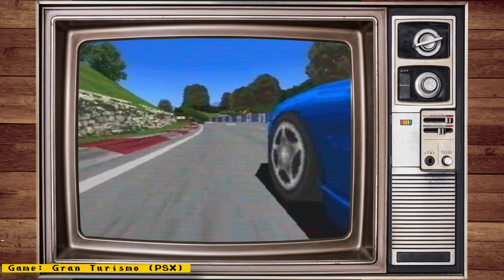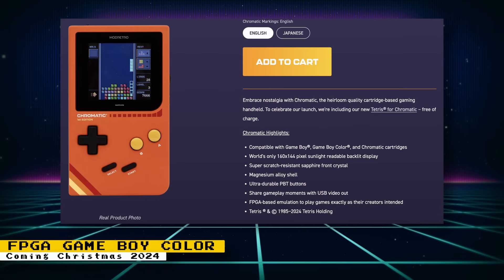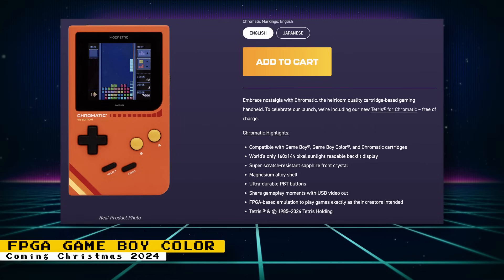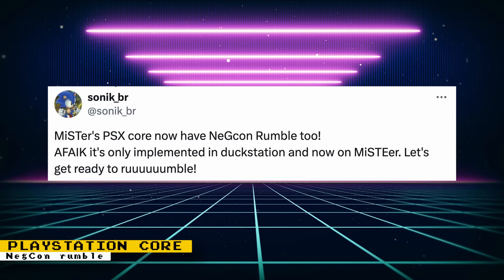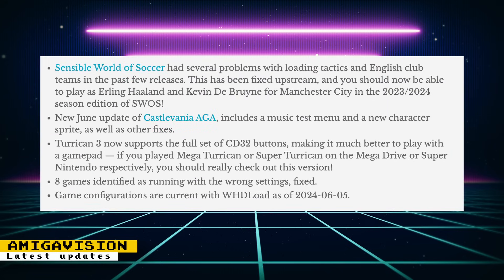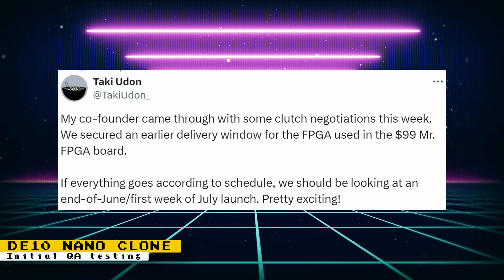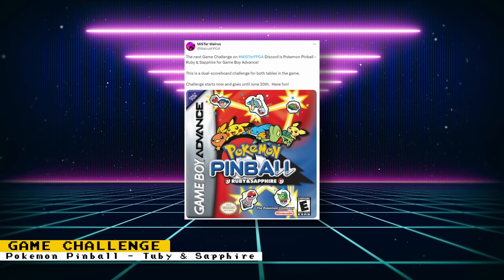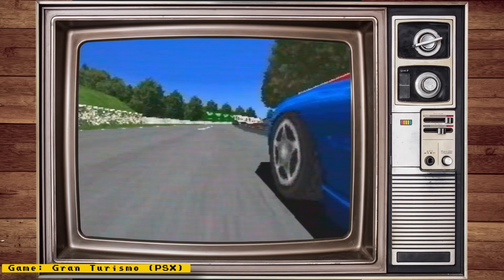MiSTer FPGA News - $99 DE10 Nano in July? FPGA Game Boy Color & More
Sources

Background Music: Thunder Force III - Final Take a Chance (Stage 5 - Ellis)

Chapters:
0:00:00 Intro
0:00:28 1 - MiSTerCase
0:01:29 2 - FPGA Gameboy Color
0:04:10 3 - NegCon Rumble on PSX Core
0:04:31 4 - AmigaVision
0:05:27 5 - DE10 Nano Clone Update
0:07:54 6 - RetroCastle New Colors
0:08:13 7 - Game Challenge
0:08:34 8 - MiSTer Addons Analog IO Pro Board Testing